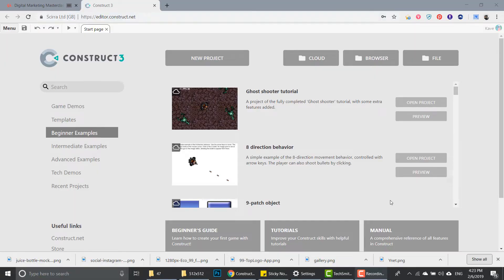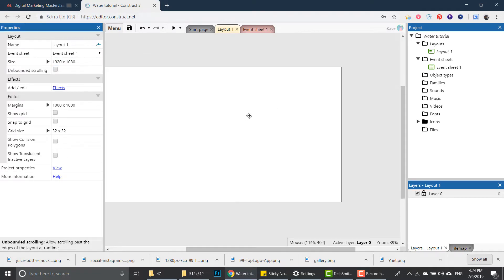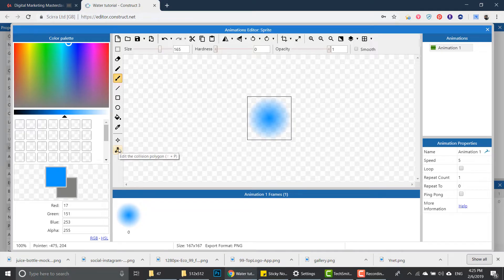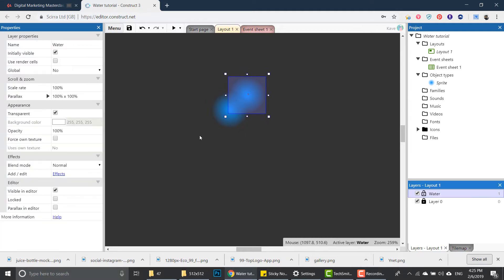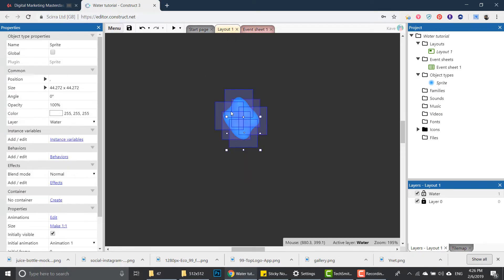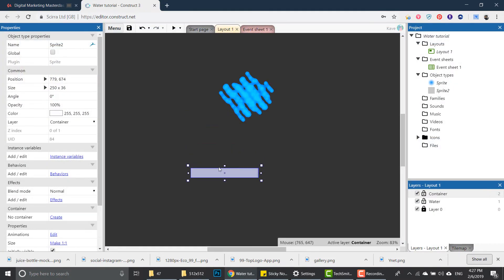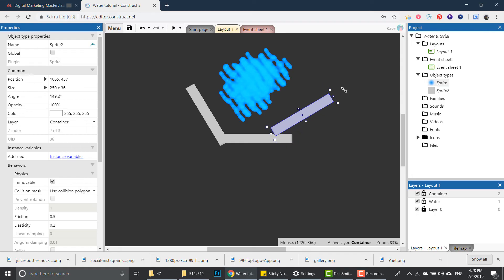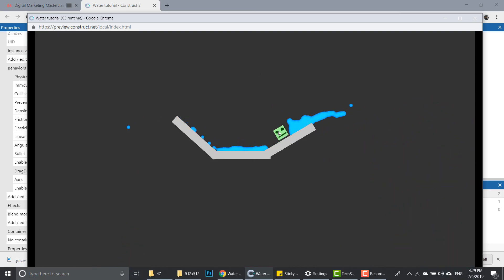Construct 3 - Water Tutorial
My first ever English tutorial!
Let's create simple water in Construct 3.
Would love to hear your feedback!
Thanks